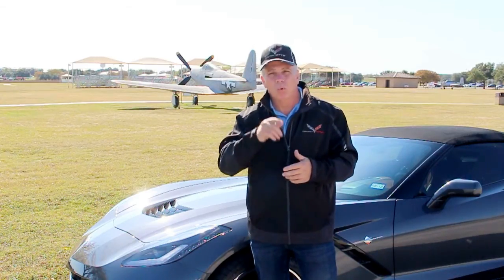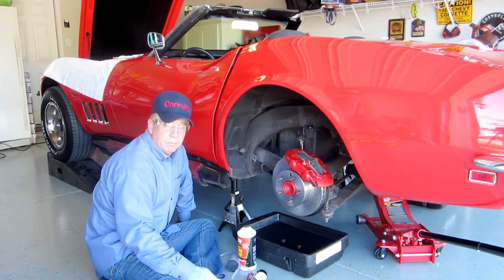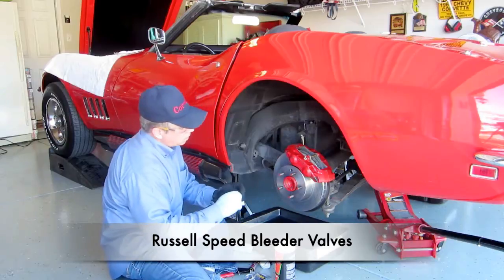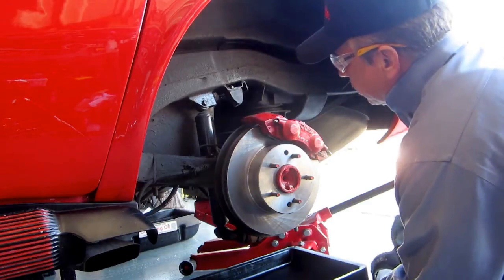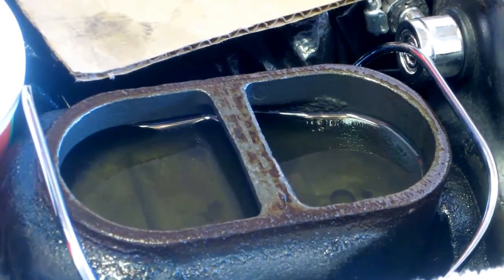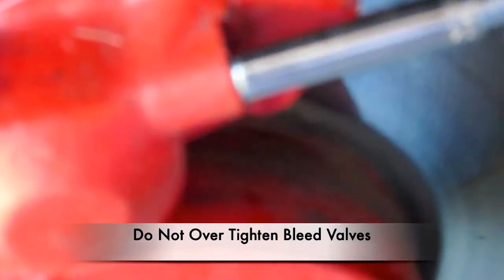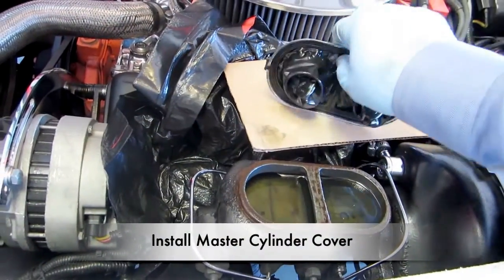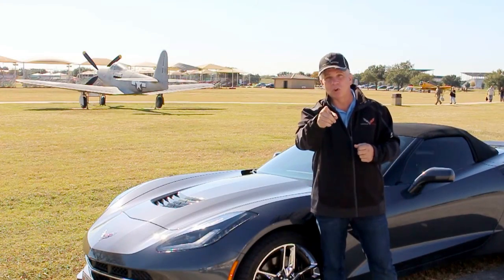How to Bleed Brakes. Gravity Bleeding Car Brakes By Corvette Hop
This video shows how to how to gravity bleed car brake lines. The process only takes one person to do. One can bleed a single brake line or all four brake lines at once. This video is demonstrated on a C3 1969 Corvette.